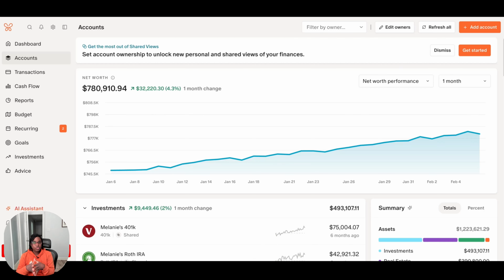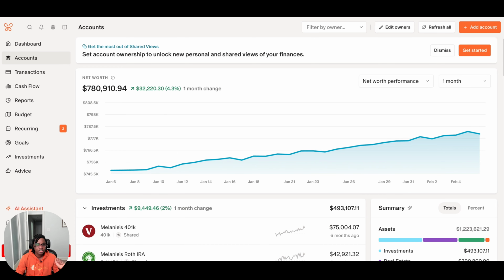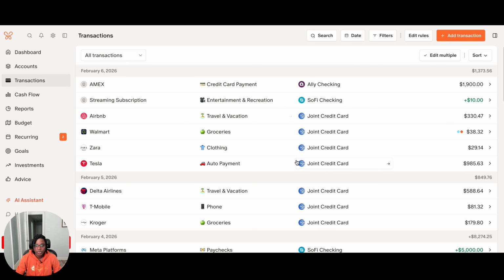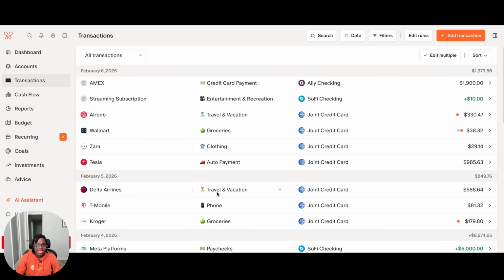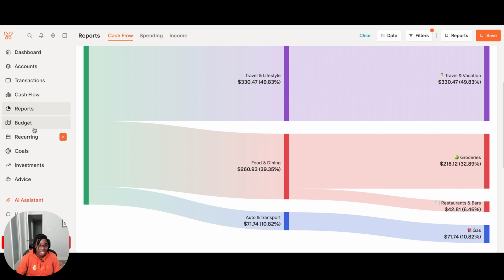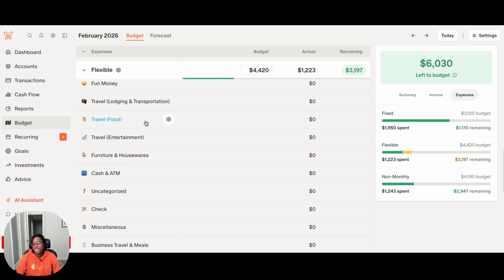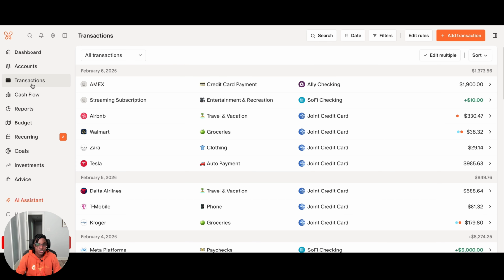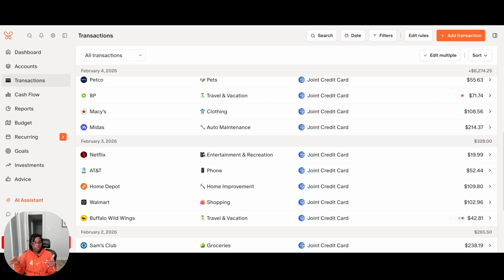How to Track Travel or Vacation Expenses in Monarch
Just got back from a trip and need to organize all those vacation transactions? In this video, I walk you through 3 different ways to track and categorize travel expenses in Monarch Money. Whether you like to keep it simple with one category or prefer detailed breakdowns, I'll show you exactly how to set it up so it works for YOUR brain. Plus, I demo the tagging feature and custom categories live inside Monarch!

What you'll learn in this video:

- 3 different methods to organize travel and vacation spending in Monarch Money
- How to use tags to track specific trips without cluttering your categories
- How to create custom travel categories (lodging, food, entertainment)
- How to run reports to see exactly what you spent on a specific trip
- The pros and cons of each method (so you can pick what works best)
- Live demo: How I categorized my New Mexico road trip expenses

Timestamps
0:00 —  Why there's no "one right way" to track travel spending
0:40 — My Simple Method
1:20 — Method #1: Use tags + keep transactions in original categories
3:10 — How to add tags to multiple transactions at once
4:25 — How to run a report filtered by trip tags
5:25 — Why I don't use method 1 (but you might!)
5:45 — Method #2: Create custom travel categories
7:57 — Method #3: 1 category for all travel
8:45 — Which method do YOU use?

Do this today:
✅ Pick ONE method that makes sense for your brain
✅ Go through your recent travel transactions and categorize them
✅ Set up tags or custom categories in Monarch (if using Method 2 or 3)
✅ Run a test report to see your travel spending breakdown

The best budgeting system is the one you'll actually use. Pick the method that feels easiest and stick with it!

How do you track travel and vacation expenses in Monarch Money (or your budgeting app)? Do you use one category, tags, or custom categories? Drop your method in the comments.

About Natasha / Money with Confidence
I'm a money coach on a mission to help 100 families per year achieve financial independence. I help people create simple systems that make managing money easy whether that's budgeting with Monarch, saving your first $10K, or paying off debt.

• Podcast: Black and Brown Make Green

Notes:

Monarch Money is the budgeting app I use and recommend. It's flexible enough to handle multiple methods for tracking travel expenses.

The "Reports" feature I demo in this video is only available on desktop, but you can categorize and tag transactions from the mobile app.

for more budgeting strategies, Monarch Money tips, and behind-the-scenes client wins.